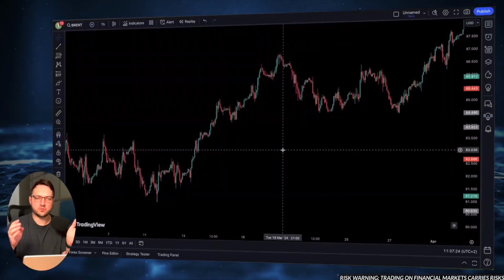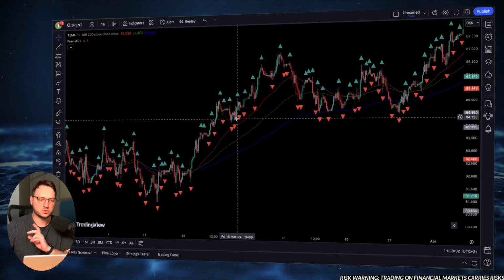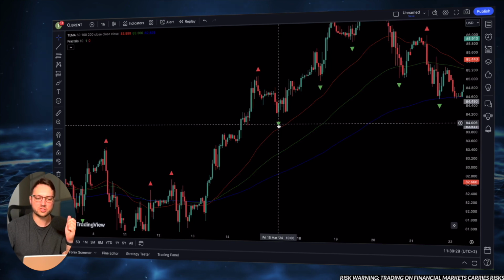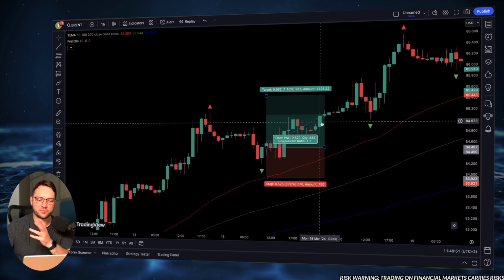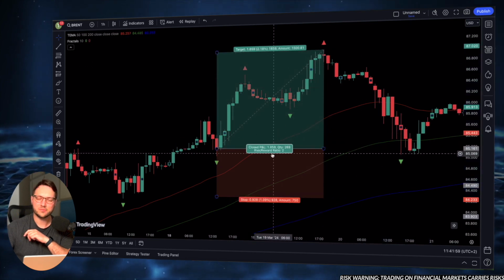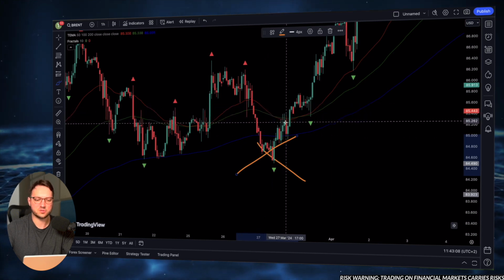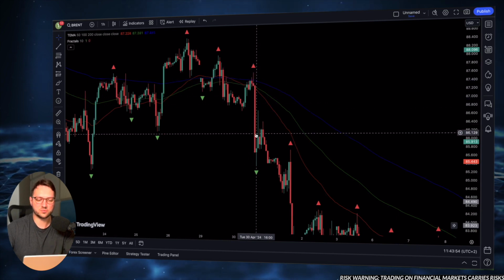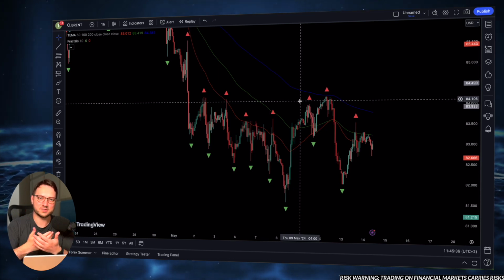The NEW Meta Trading Strategy for Beginners | 3 Moving Averages & Williams Fractals Explained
The "New Meta" Trading Strategy: Perfect for Beginners!
Discover the "New Meta" trading strategy that is perfect for complete newcomers! In this comprehensive LiteFinance tutorial, we break down an easy-to-use system designed to give beginner traders a solid, proven foundation for success right out of the gate.

This strategy combines two powerful tools to identify clear entry and exit points:

Three Moving Averages (MAs): Used for trend direction and speed (50, 100, and 200 periods).

Williams Fractals: Used to generate precise signal confirmations.

Learn how to set up your indicators, identify the perfect market conditions, and manage your risk with a strict 1:2 risk-reward ratio.

Start Trading Today:
Ready to put this simple, effective strategy into practice?